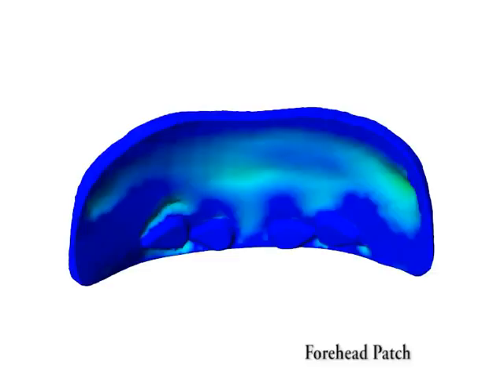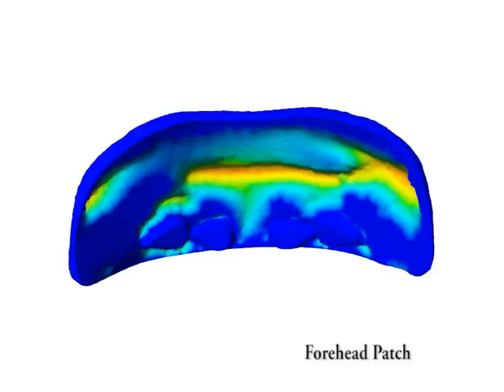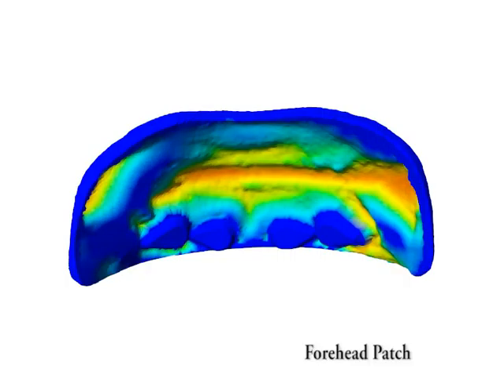Physical Face Cloning (SIGGRAPH 2012)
B. Bickel, P. Kaufmann, M. Skouras, B. Thomaszewski, D. Bradley, T. Beeler, P. Jackson, S. Marschner, W. Matusik, M. Gross: Physical Face Cloning

We propose a complete process for designing, simulating, and fabricating synthetic skin for an animatronics character that mimics the face of a given subject and its expressions. The process starts with measuring the elastic properties of a material used to manufacture synthetic soft tissue. Given these measurements we use physicsbased simulation to predict the behavior of a face when it is driven by the underlying robotic actuation. Next, we capture 3D facial expressions for a given target subject. As the key component of our process, we present a novel optimization scheme that determines the shape of the synthetic skin as well as the actuation parameters that provide the best match to the target expressions. We demonstrate this computational skin design by physically cloning a real human face onto an animatronics figure.

Proceedings of ACM SIGGRAPH (Los Angeles, USA, August 5-9, 2012), ACM Transactions on Graphics, vol. 31, no. 4, pp. 118:1-118:10